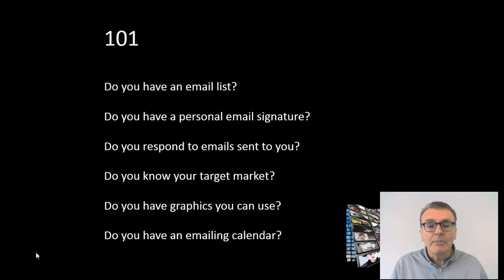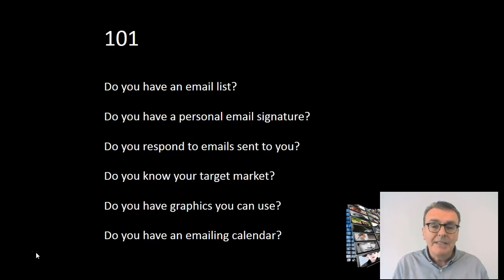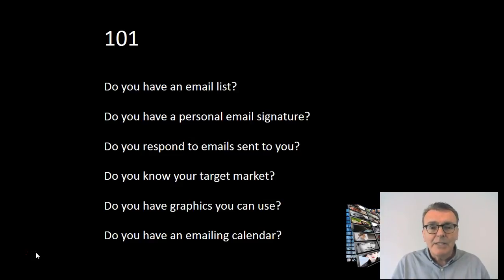101 Email Marketing Course Intro Session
Our Email Marketing Course for authors is available now for an amazing low price.